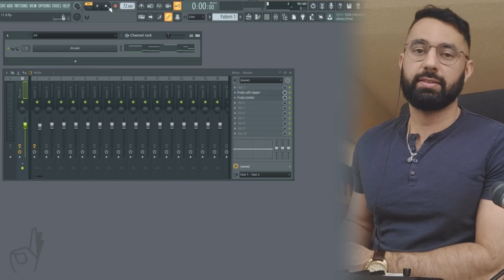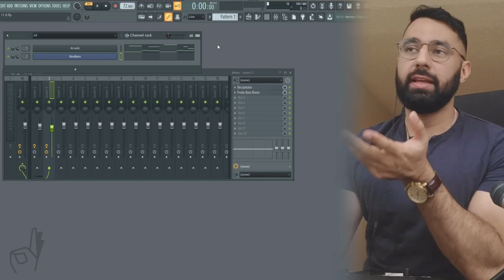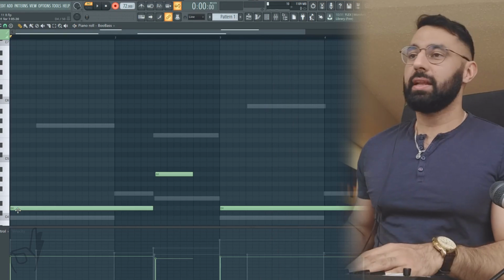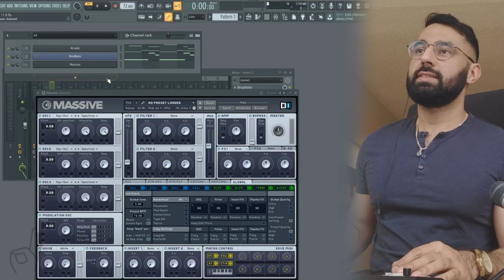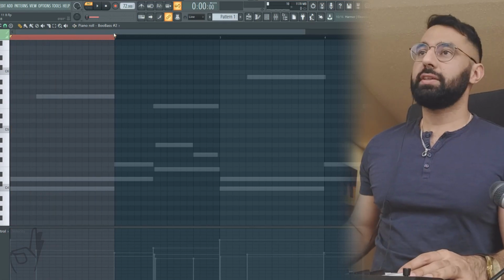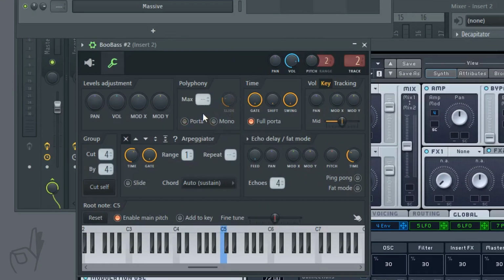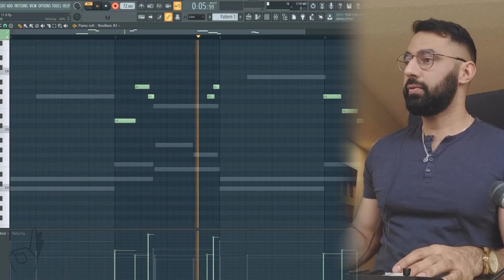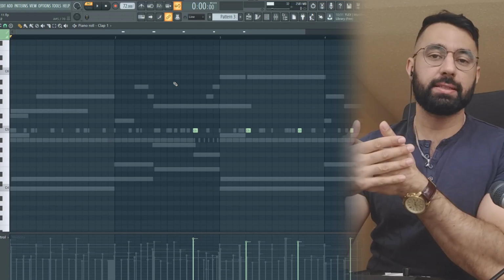8 Tips on How To Make A BETTER Bassline (Hip Hop, Rap, and Trap)